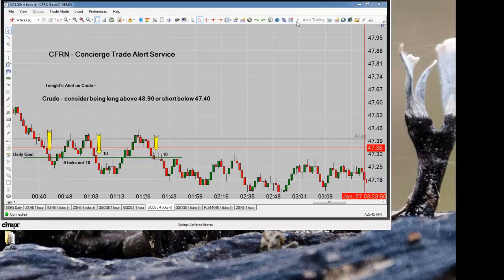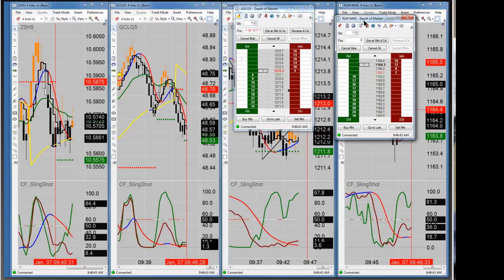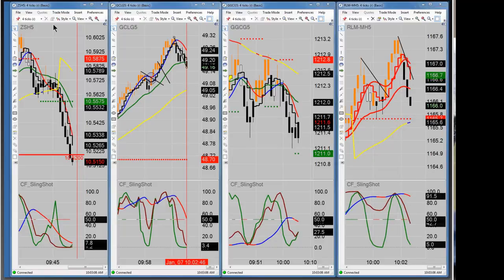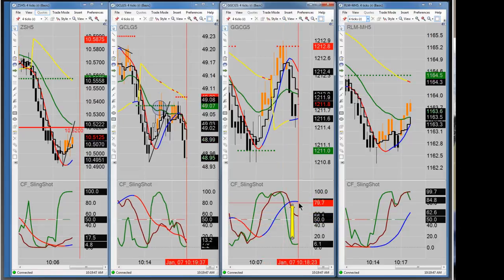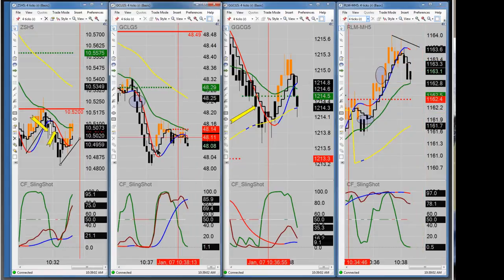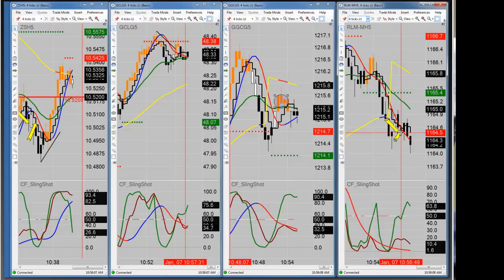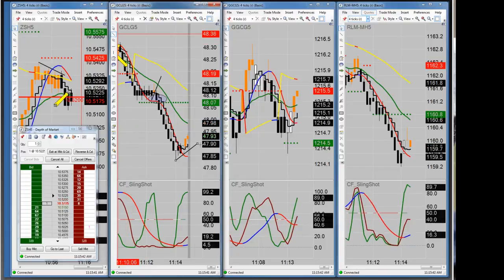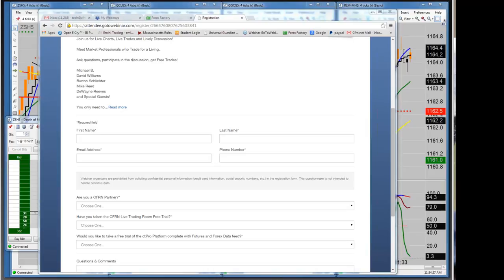7 January 2015